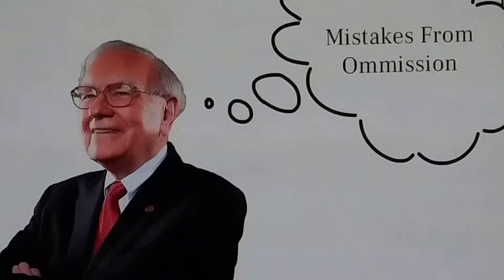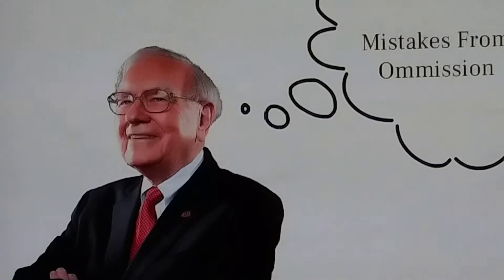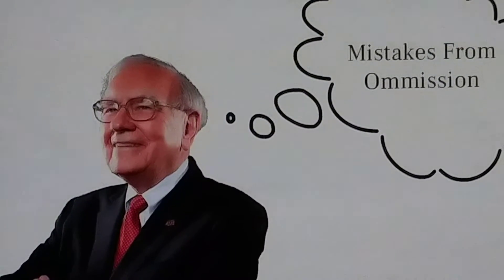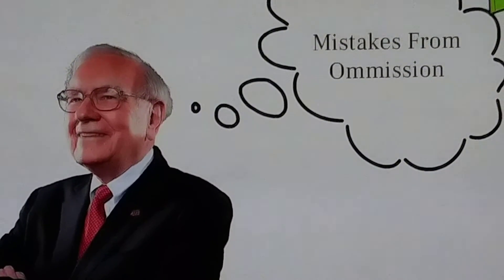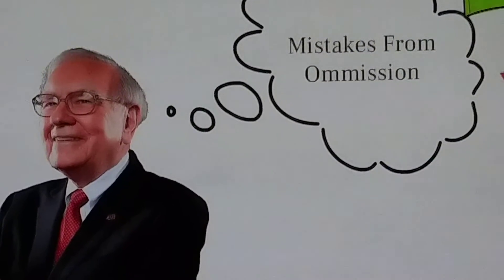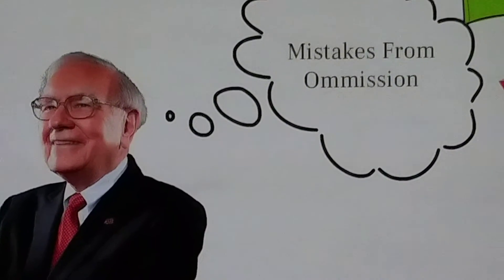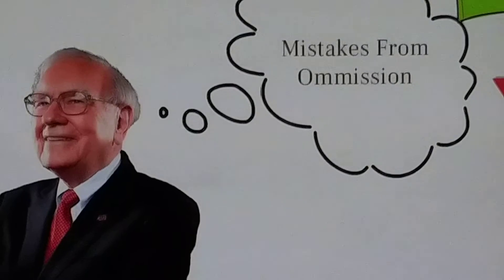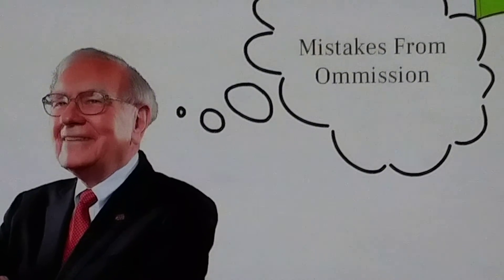Warren Buffett tickles the ears of losers